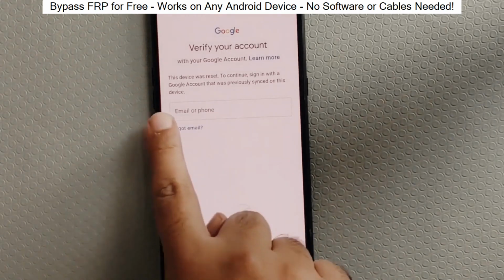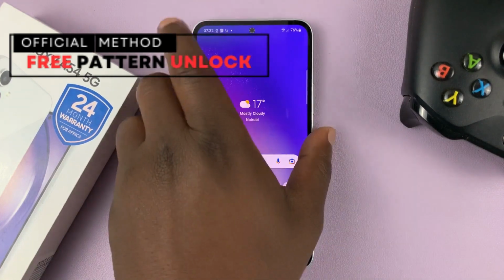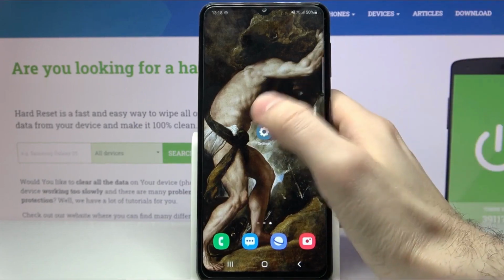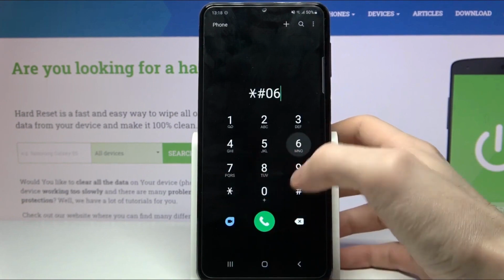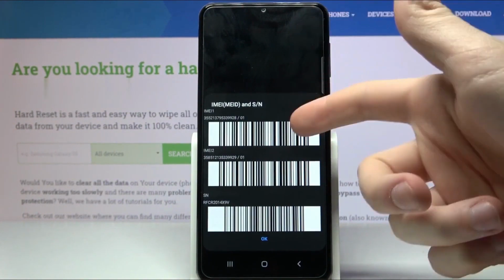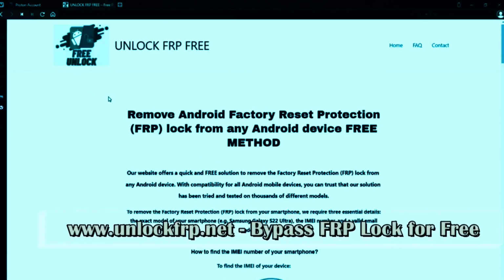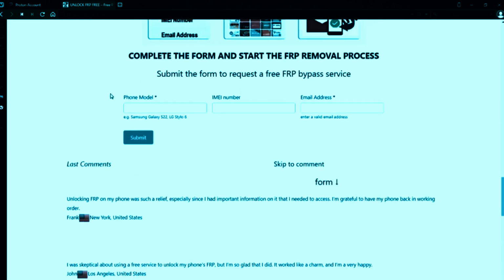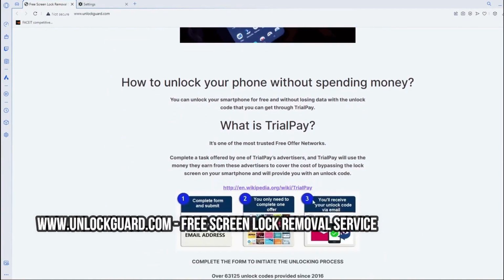Unlock Blacklisted iPhone IMEI Free Bad ESN Repair Guide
👍 Join us on Twitter🐦 & Instagram📸: @UnlockReviewHQ